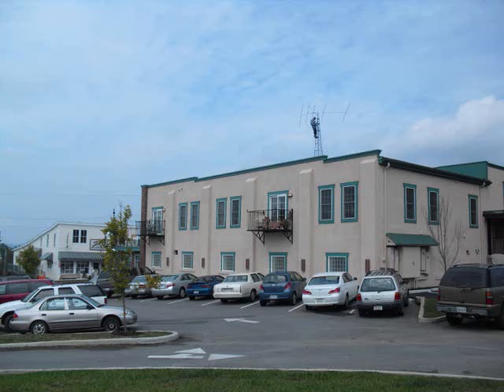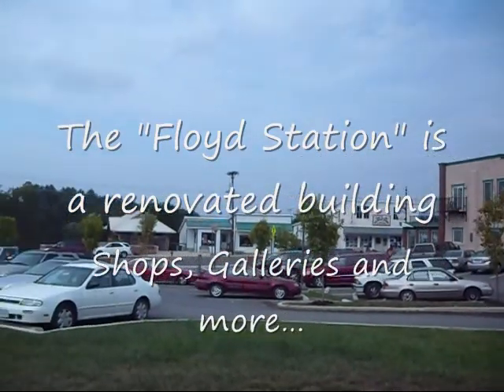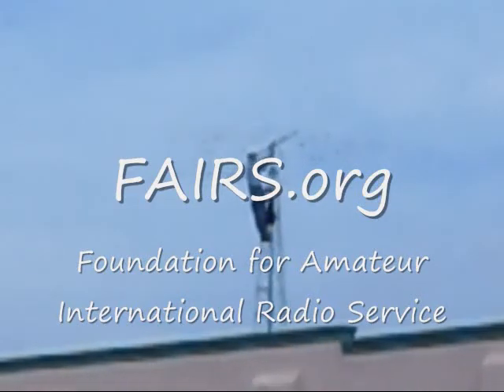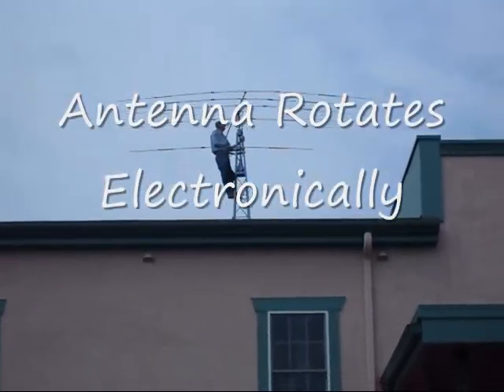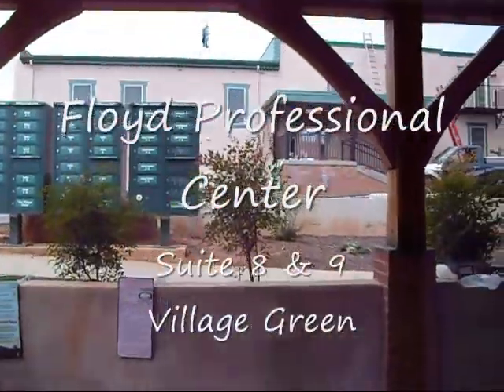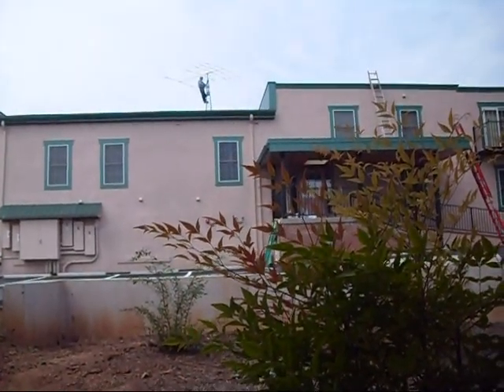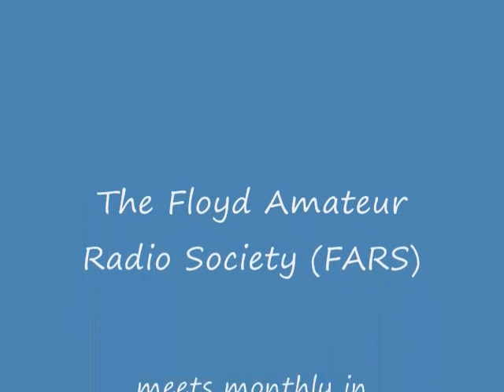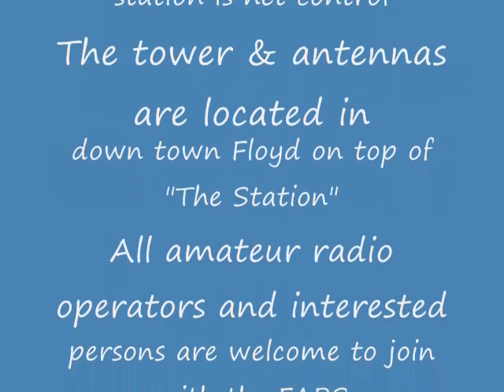Floyd Virginia Amateur Radio HAM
Floyd Professional Center
Village Green
LCF Group

Amateur Radio

Floyd Ameteur Radio Society
FARS
Foundation for Amateur International Radio Service, Ltd.
FAIRS.org

Floyd Virginia Amateur Radio

KK4WW, KJ4MHZ